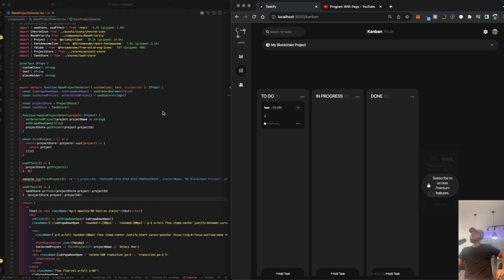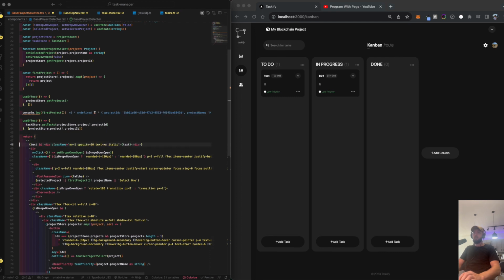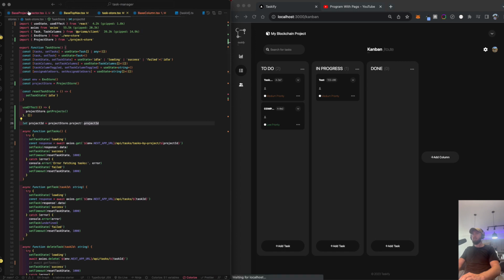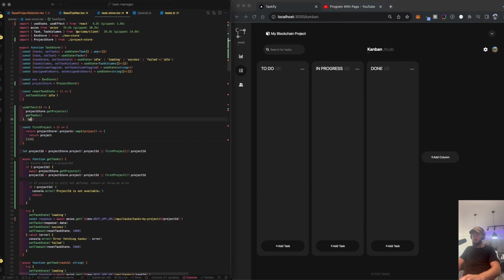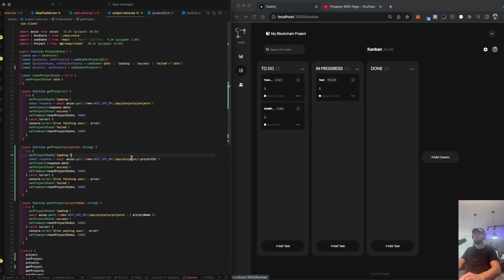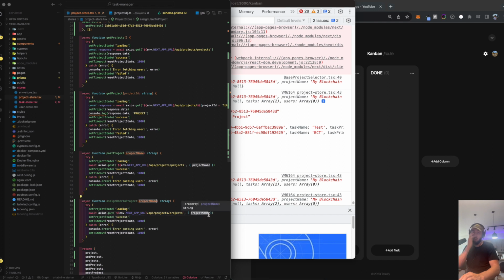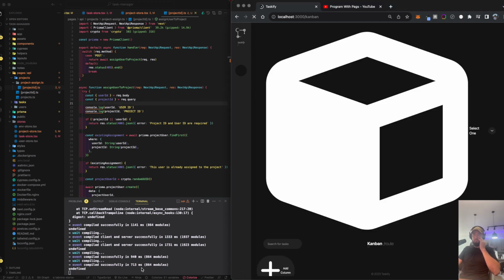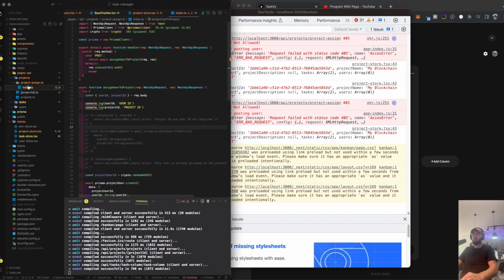Code Chronicles: Episode 44, Right Before Next.js ATX Meet Up